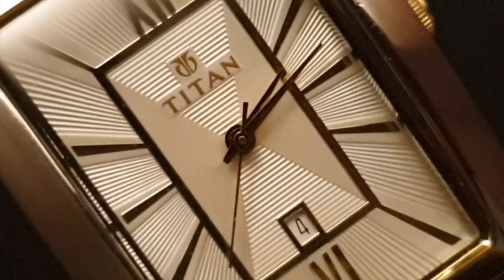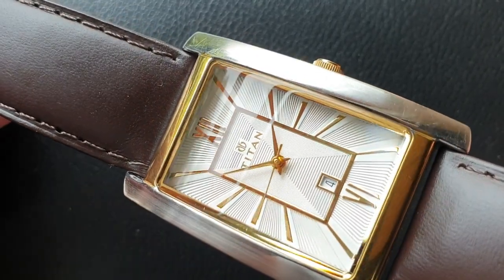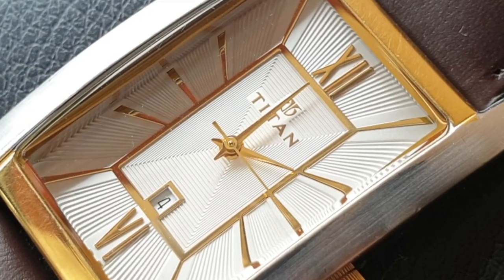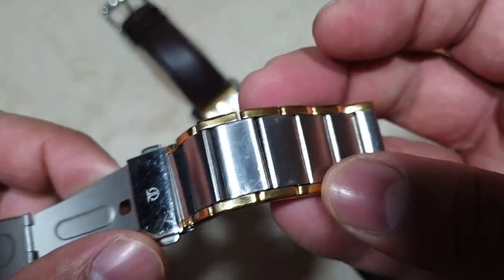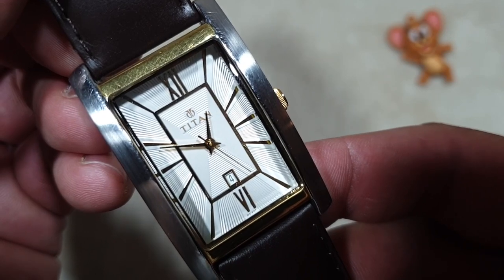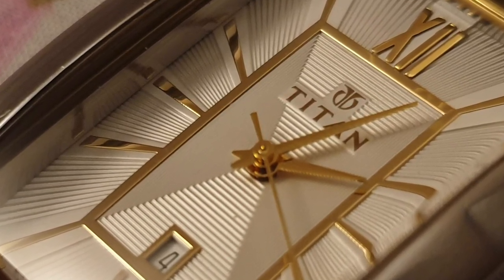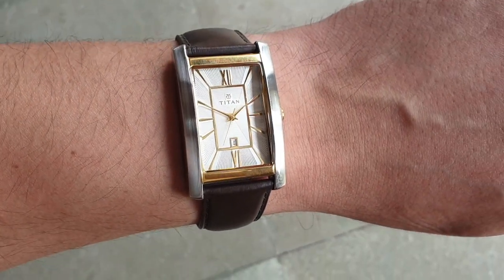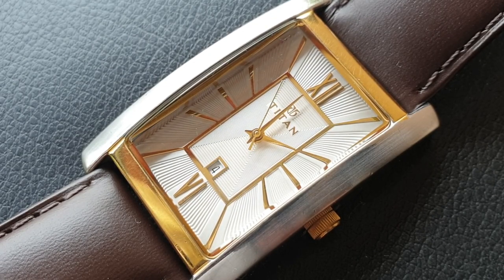Rectangular Case Watches are Underrated ft. Titan Watch India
In this video, I present my opinions on low cost rectangular case watches, in general, using one of my first Titan purchases.

Model: Titan Regalia 9280BM01

Timeline
Intro 0:00
The Watch 1:03
The Case 1:39
The Dial 2:19
On the Wrist 2:58